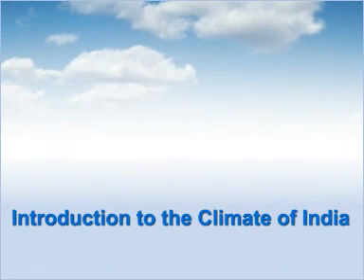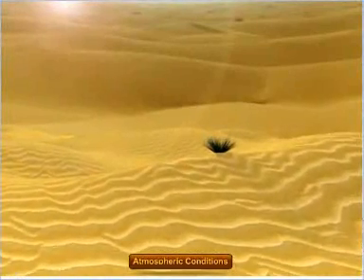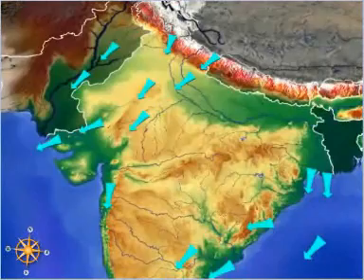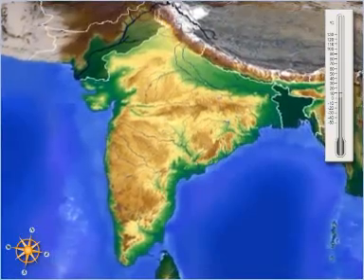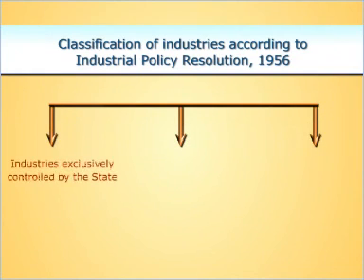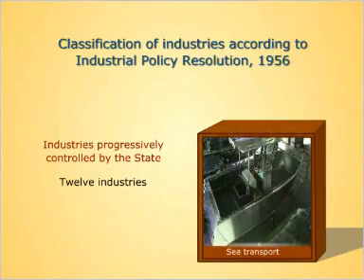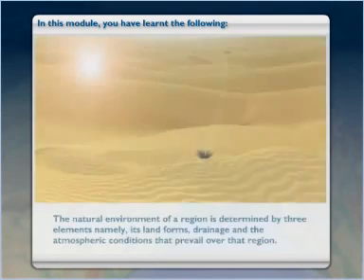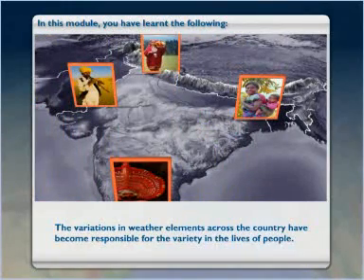Introduction to The Climate of India final - Geography (Grade 12)